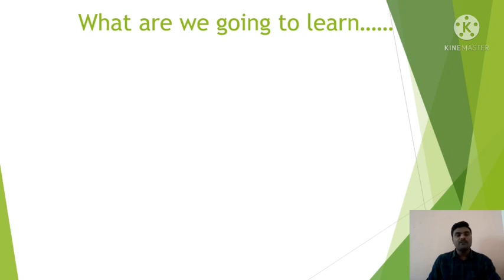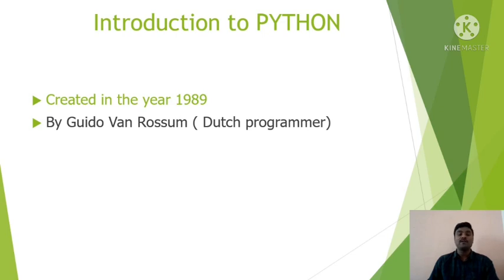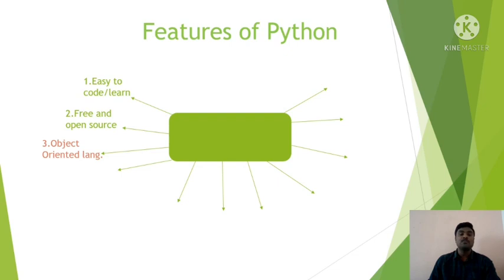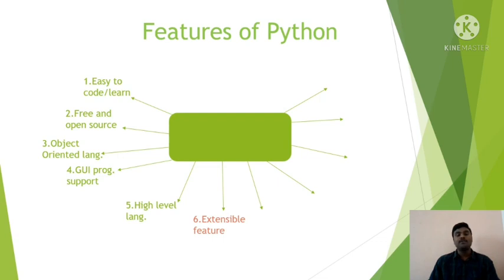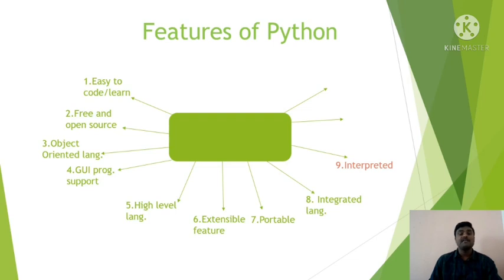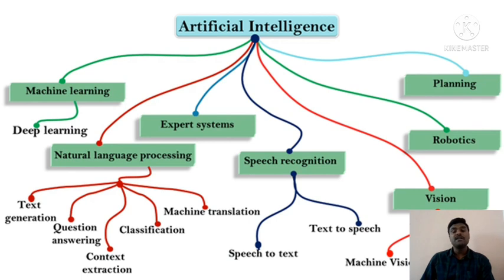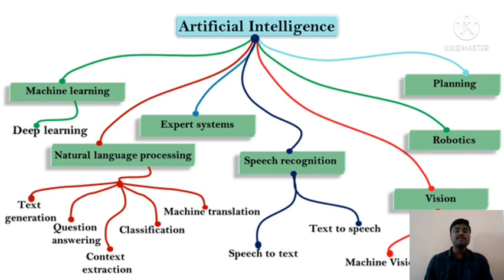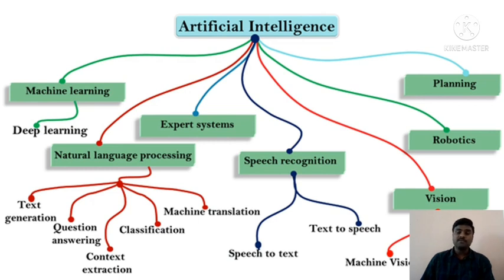Artificial Intelligence - Lecture # 3 - Fundamentals of Artificial Intelligence